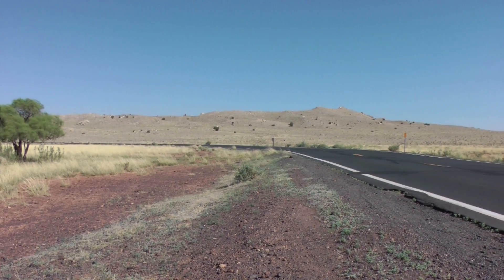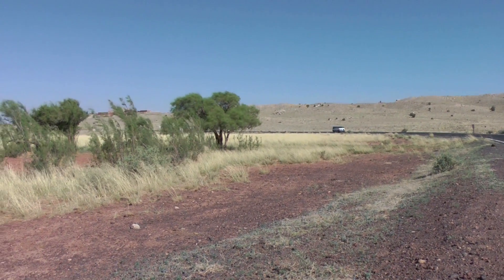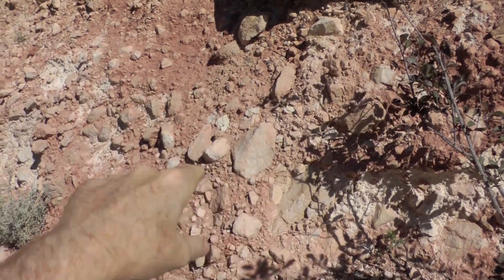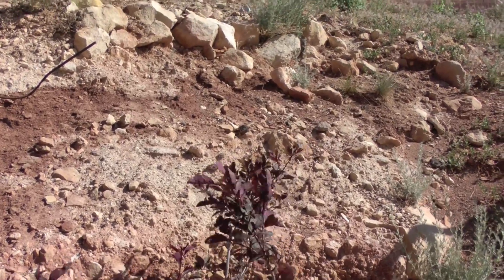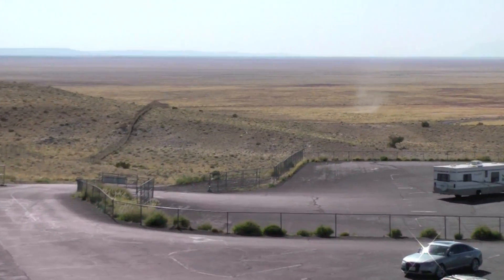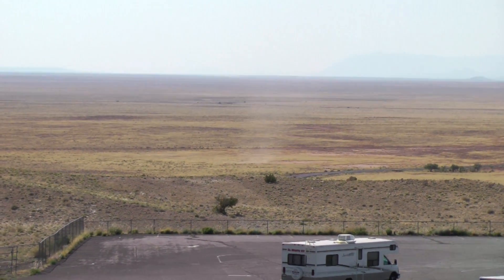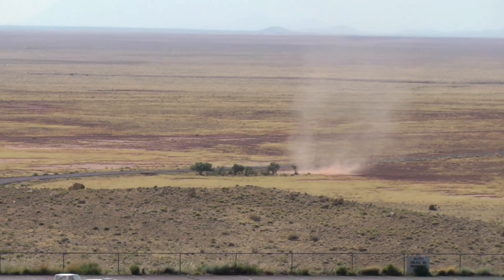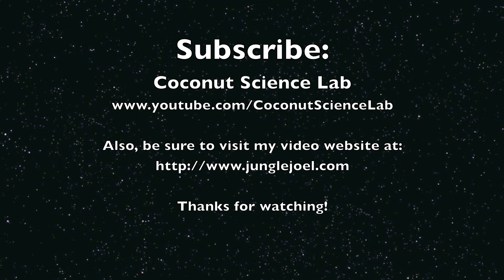Mars and Arizona Share these Three Features | Meteor Impact Crater HD Video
- here are three features that both Mars and Arizona have in common. Please rate and comment, thanks!